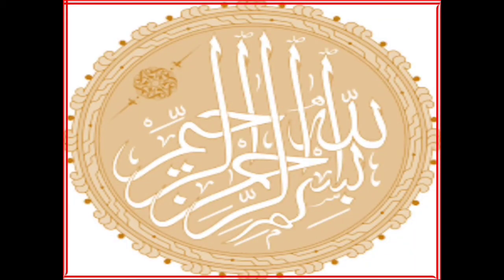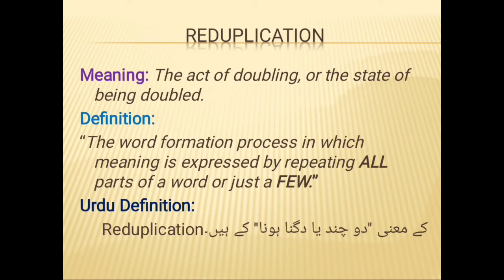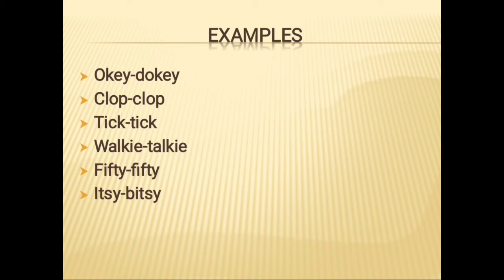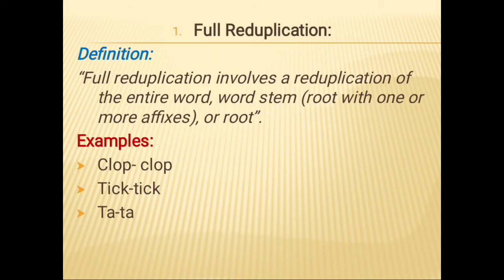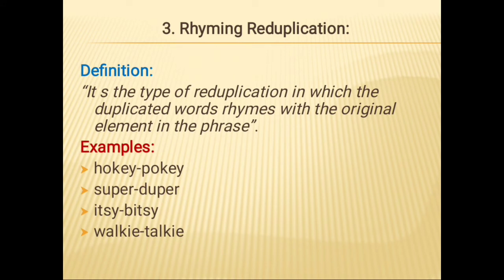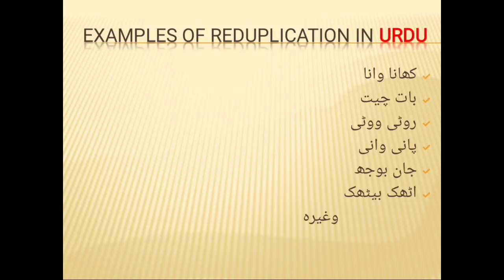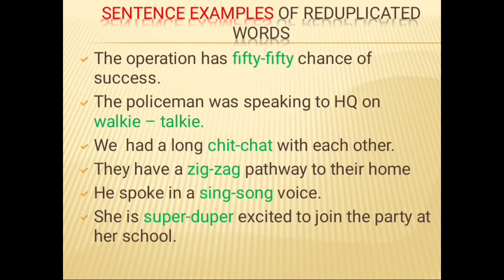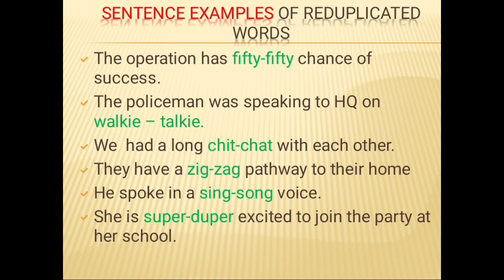Reduplication| Reduplication in Morphology| Types of Reduplication| Reduplication in Urdu Language.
What is Reduplication?
The word formation process in which meaning is expressed by repeating all parts of the word or just a few.
e g ; tik-tok
     walkie-talkie
     chit-chat
Types of Reduplication
full reduplication
partial reduplication
rhyming reduplication

Reduplication in urdu language reduplication in different languages of the world are explained fully in the video.

Note; If still you people have any question or confusion you can freely ask in comment section it will be my pleasure to reply 😊